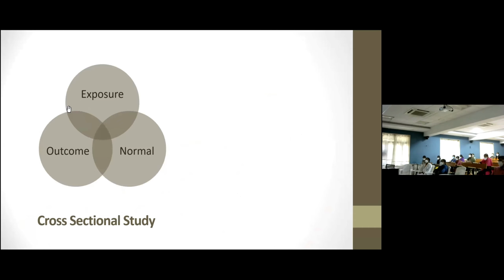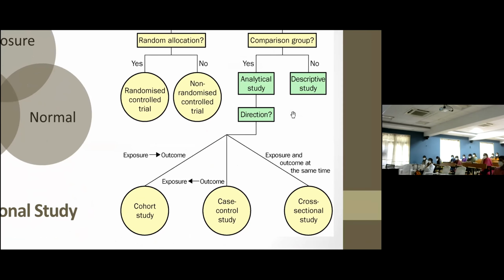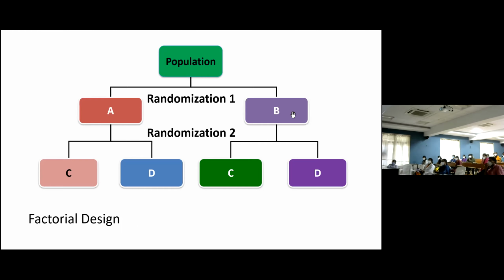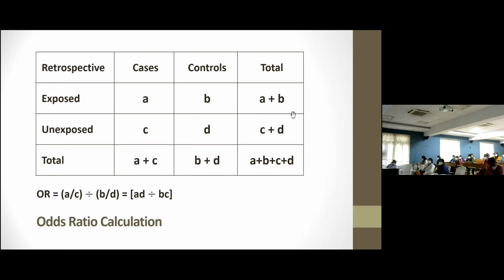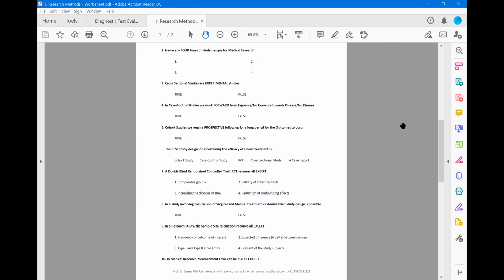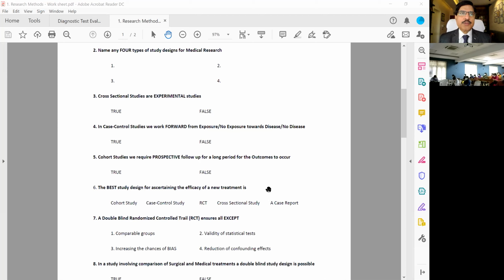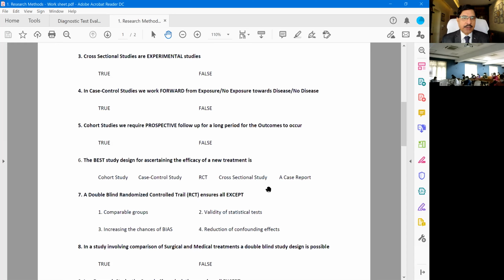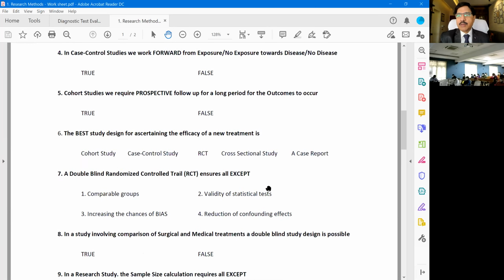2 Research Study Designs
Research Methodology Workshop organized for the PG students of GEMS Hospital, Srikakulam. We thank the Principal and the Management of GEMS for facilitating this Online Workshop.
From 02 november to 07th November
Core Faulty Prof Dr Sarma VSN Rachakonda
Accompanying Faculty
Dr Samata
Dr Satyajith Pattnaik
Dr Sameena
Mr Nagaraju

This Module is on the Research Study Design